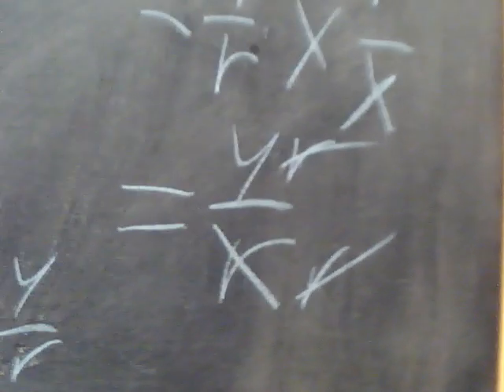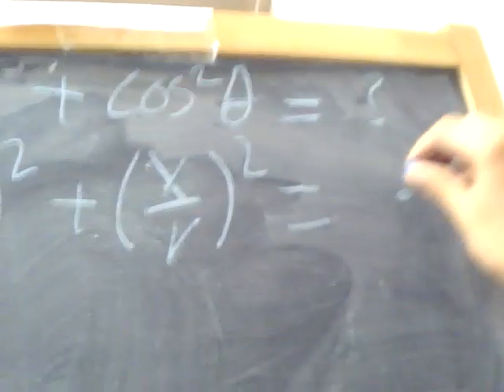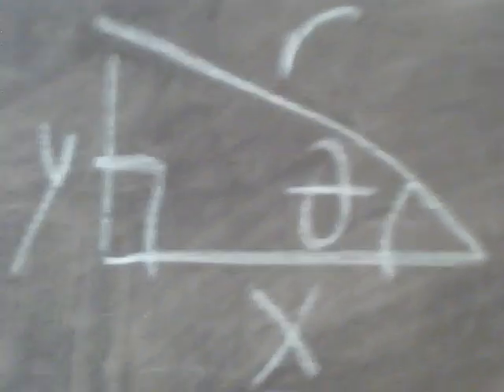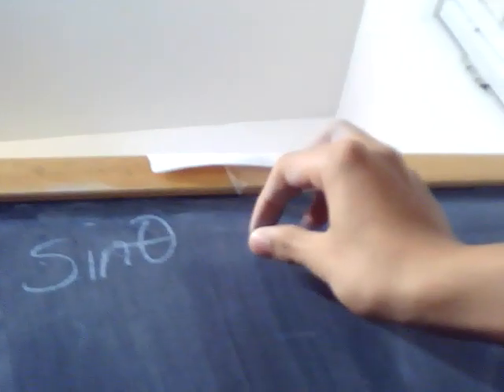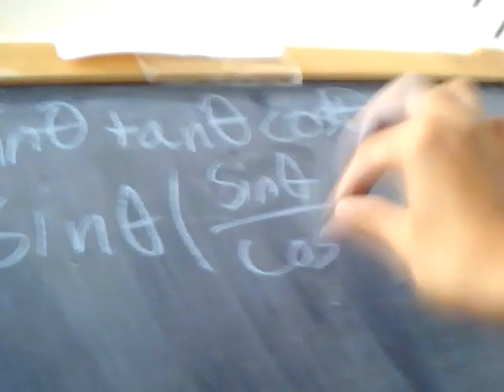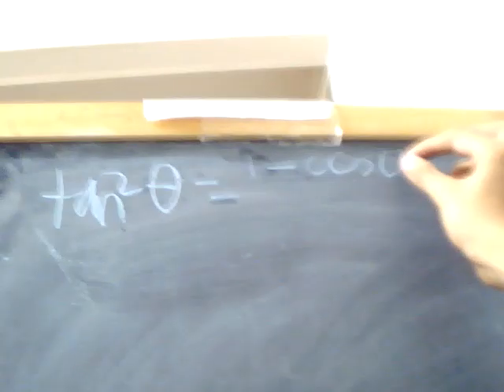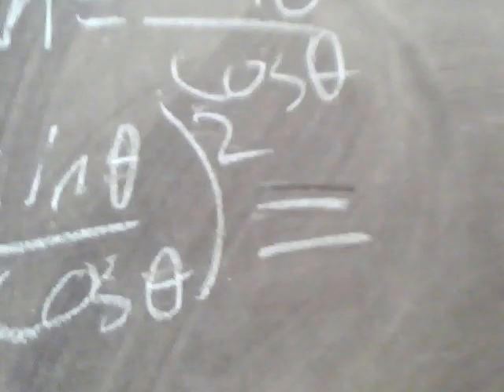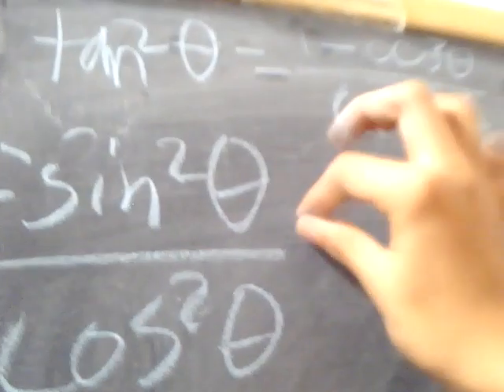Lesson 6-1: Proving Trigonometric Identities (part 1: general concept)